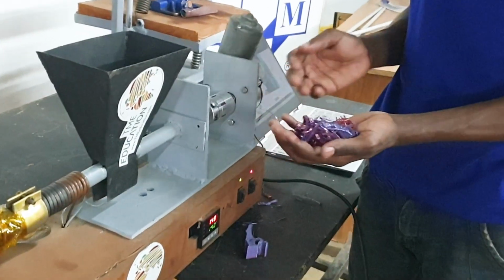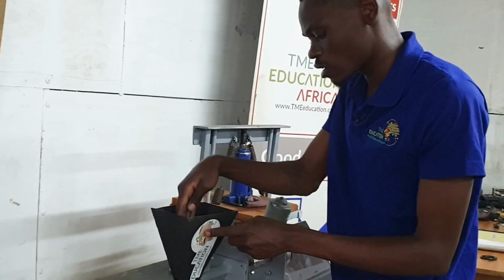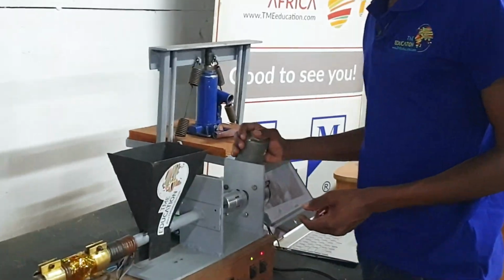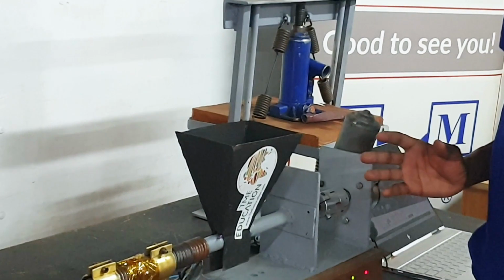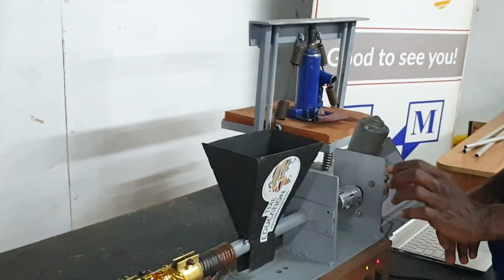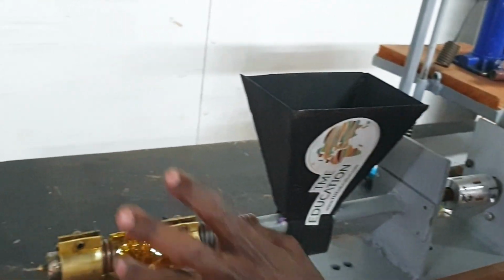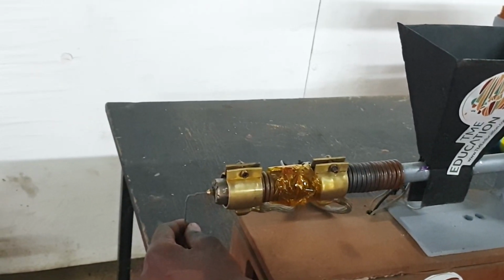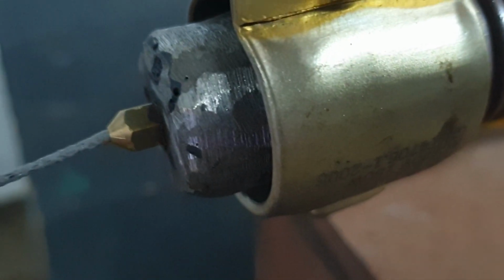TME Education Community Changemakers 2.0 - Malawi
Our Community Changemakers 2.0. is making waves in Malawi! 🌟
Meet our incredible ambassador in Malawi, Sanga Kanthema, who has ingeniously crafted a cutting-edge machine for reclaiming filament for 3D printers. 🔄🖨️ This groundbreaking project not only showcases innovation but also highlights the power of community-driven change and eco-friendly approach.
🌐 Join us in celebrating this remarkable achievement and dive into a world of creativity and impact. Check out other project made by our ambassadors!
👉 Discover more, be inspired, and be a part of the change

Wanna get to know more?